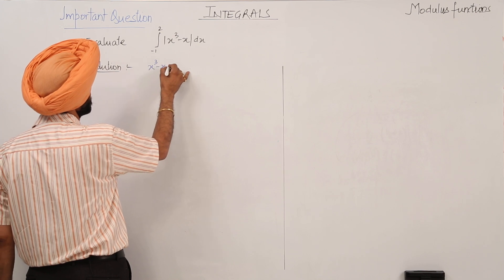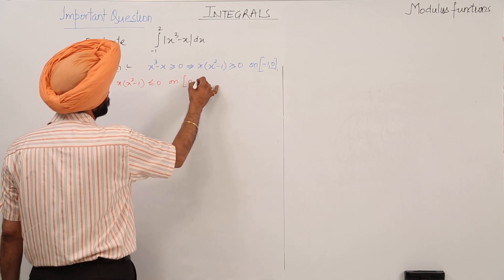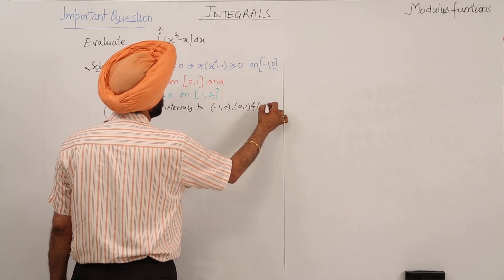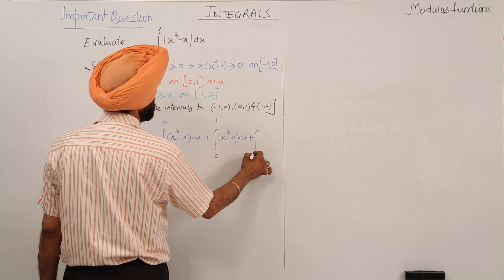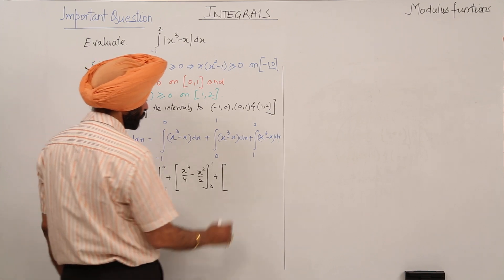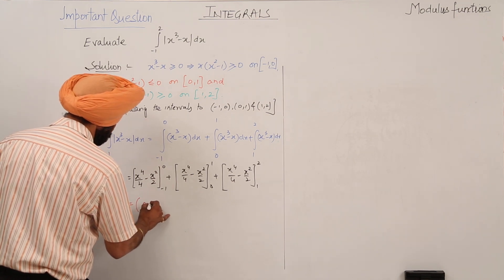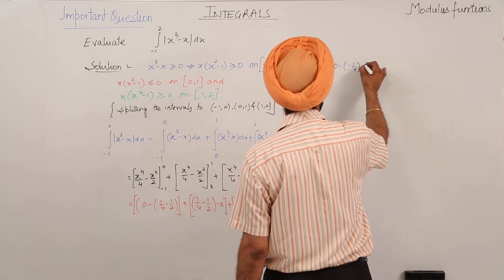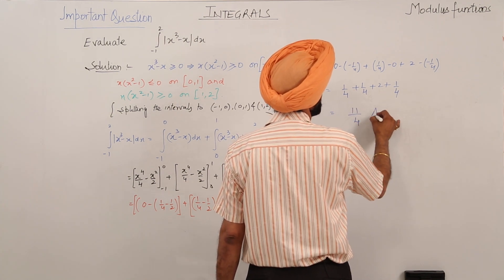Free Important question l ICSE I MATH 12th I Integration of Modulus functions I L692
Definite Integral in details (ICSE Class 12) have been explained in this bullet course and each and every minute detail has been covered so that students have a thorough understanding and can deal with any question based on this topic.